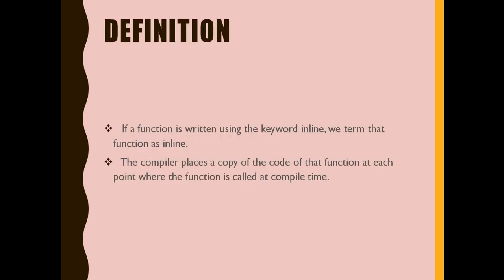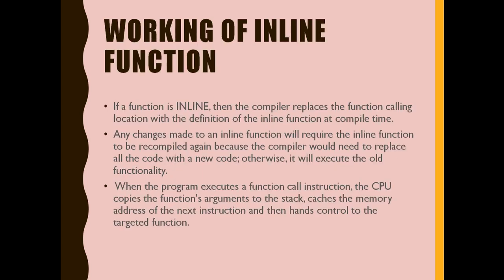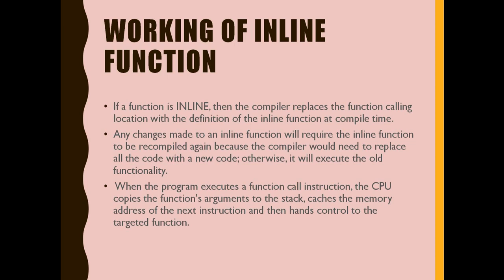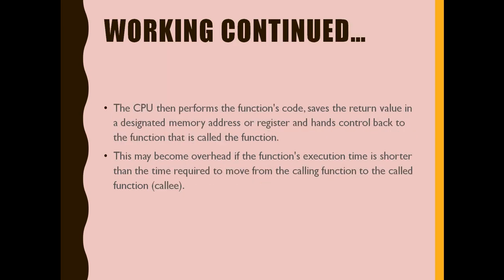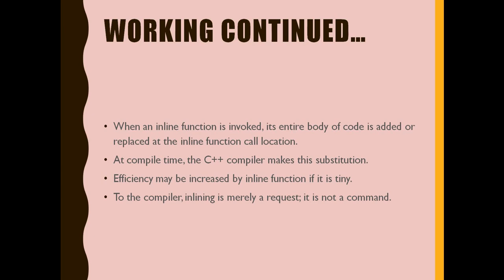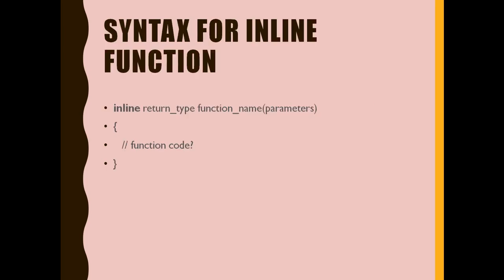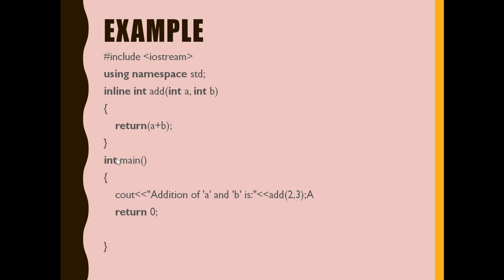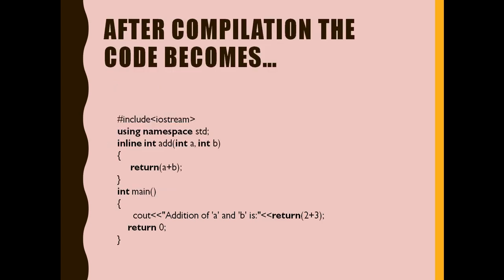SJCTNC-ARUNAKRITHIKA-CA203A-C++-UNIT IV-INLINE FUNCTIONS